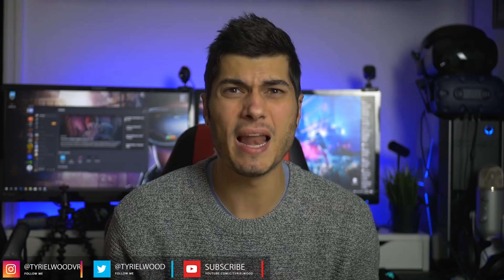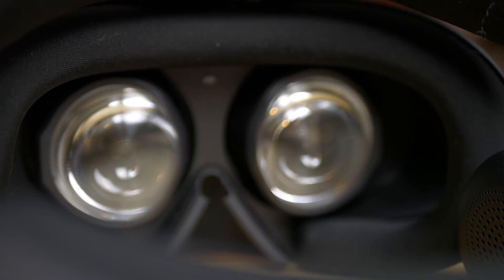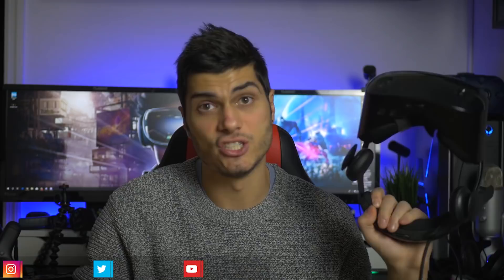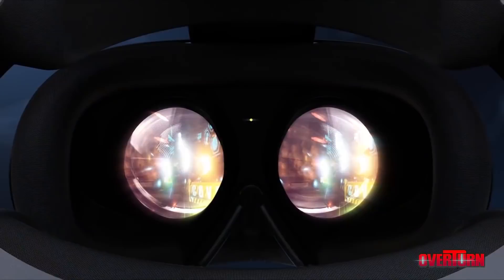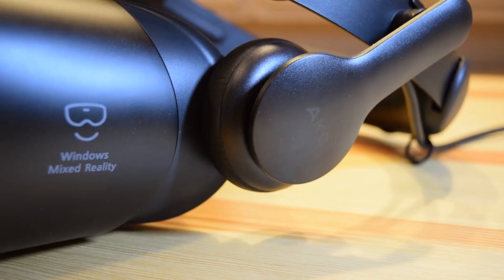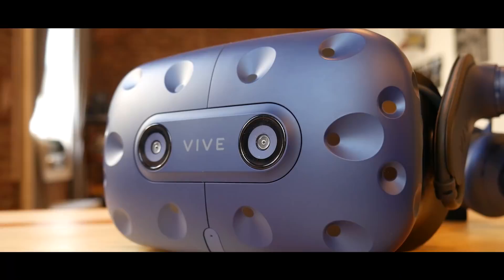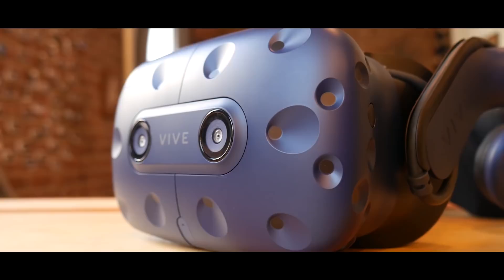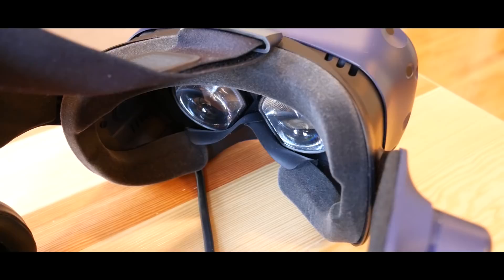Samsung Odyssey + Plus Screen EXPLAINED // Let's Talk about it!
HERE we go a little more in depth about the New Samsung Odyssey + Plus Screen! Let's explain the visual with this new screen, to understand if this is the future of VR or just another marketing move!

Let's get all the information that you need to decide if the Odyssey Plus is the best VR headset, HMD for you or if you should go instead for a Vive Pro, or the first gen Samsung Odyssey!

Lenovo Explorer